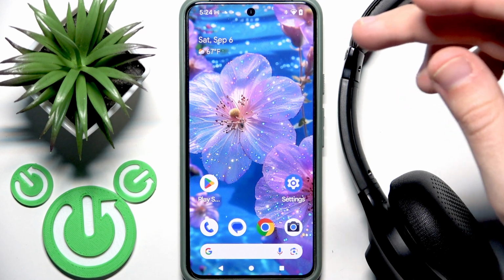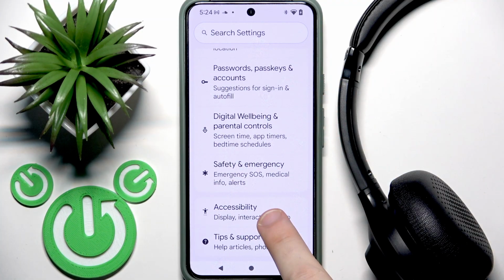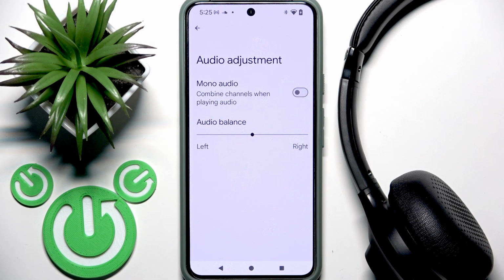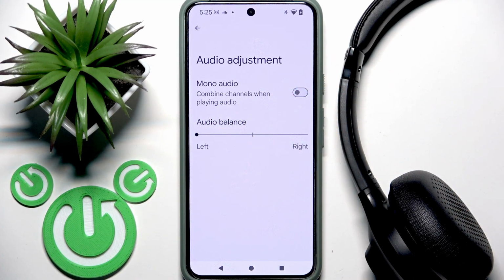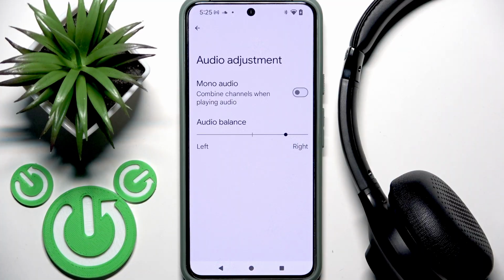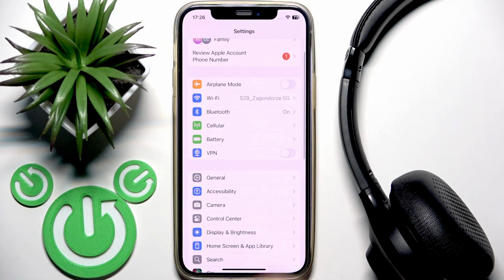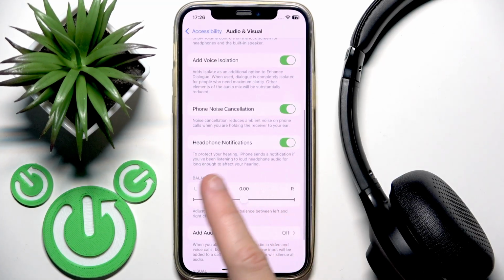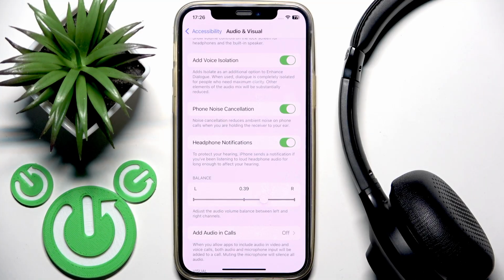JLAB GOWORK – How to Change Audio Balance on Android and iPhone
If you want to adjust the audio balance on your JLAB GOWORK headphones, this video will show you step-by-step how to do it on both Android and iPhone devices. Learn how to access the audio balance settings through Accessibility options, so you can fix issues with sound being louder on one side or customize the left and right ear cup volume to your preference. Whether you use JLAB GOWORK with Android or iOS, you’ll find clear instructions for both systems. This guide is perfect for anyone experiencing uneven sound or looking to personalize their listening experience with JLAB GOWORK headphones.

How to change audio balance on JLAB GOWORK headphones using Android?
How to adjust left and right sound on JLAB GOWORK with iPhone?
Where is the audio balance setting for JLAB GOWORK headphones on Android and iOS?

0:00 Introduction
0:11 Change audio balance on Android
0:38 Adjust left and right ear cup volume
1:00 What happens when you move the audio balance slider
1:49 Change audio balance on iPhone
2:07 Find audio balance in iOS Accessibility
2:15 Adjust left and right sound on iPhone
2:44 Outro and tips